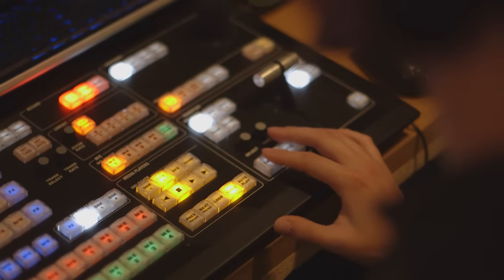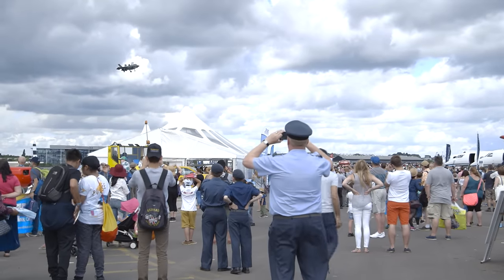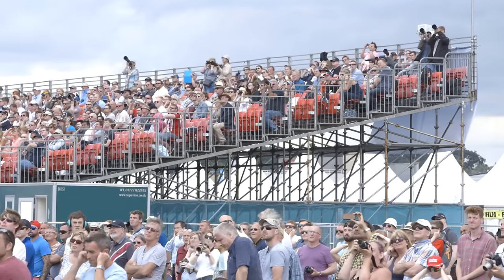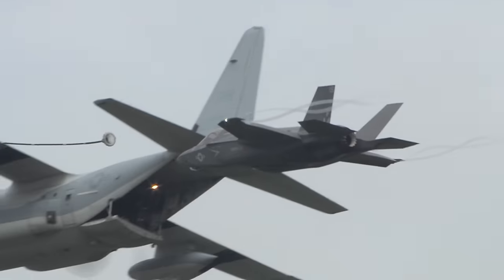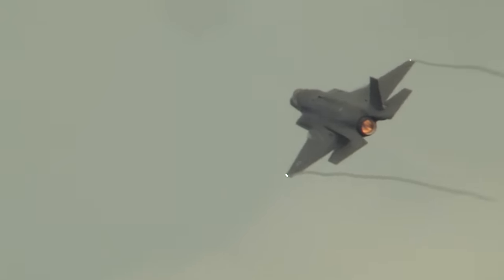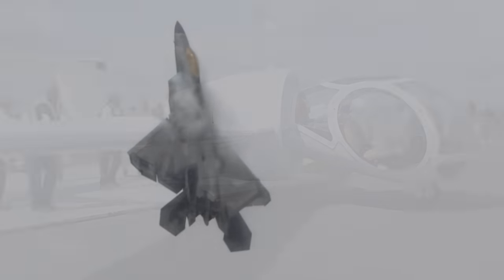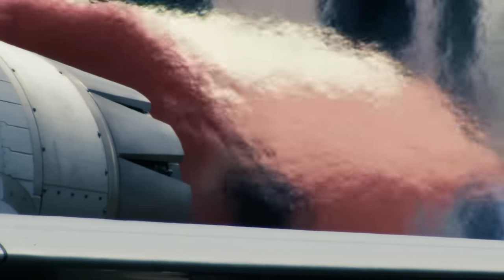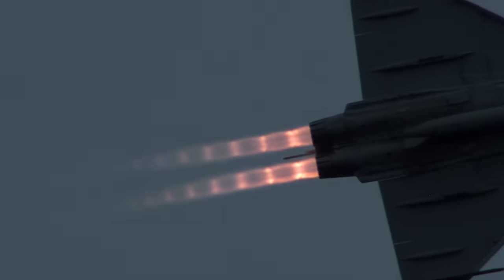British Airshows 2016 Trailer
The introduction to our 4 hour airshow season retrospective 'British Airshows 2016' which is available